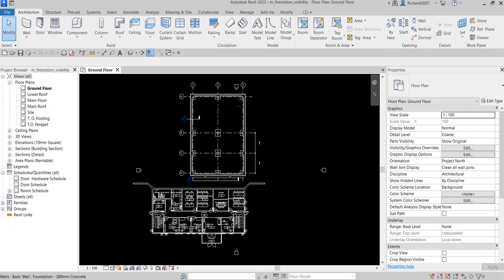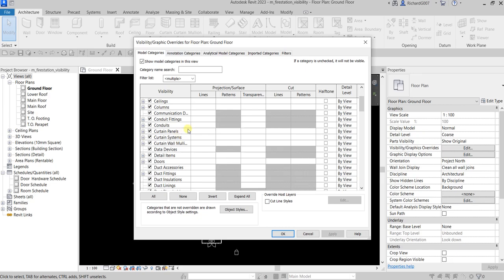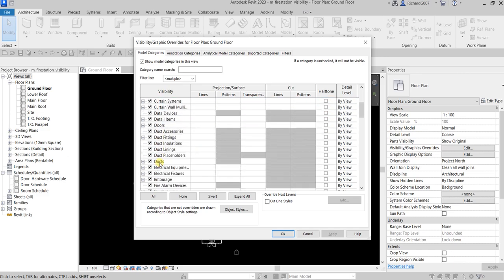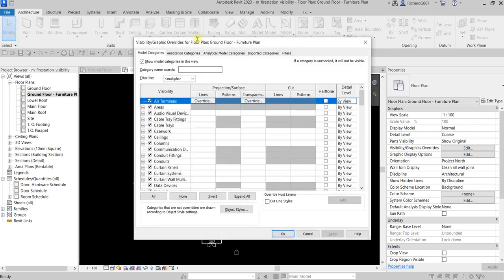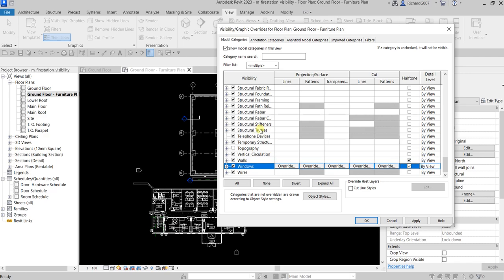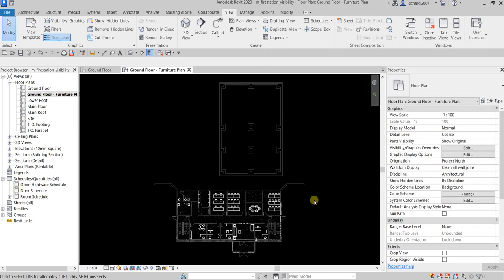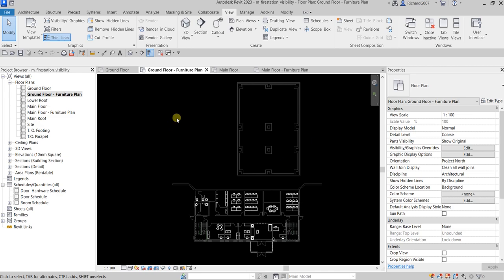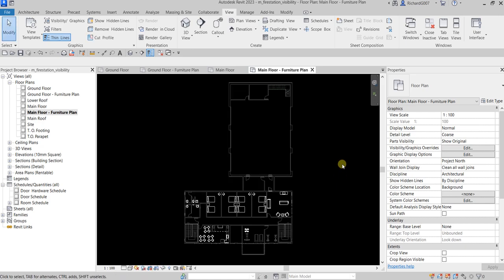REVIT 2023 FOR ARCHITECTURE: LESSON 12 - CONTROL OBJECT VISIBILITY